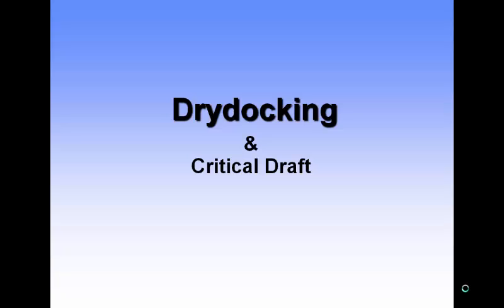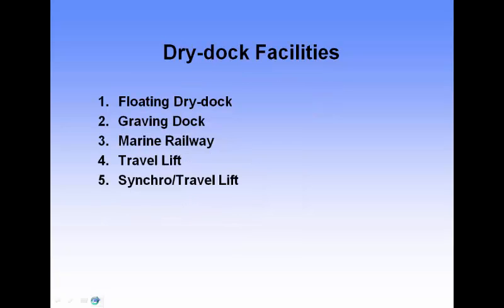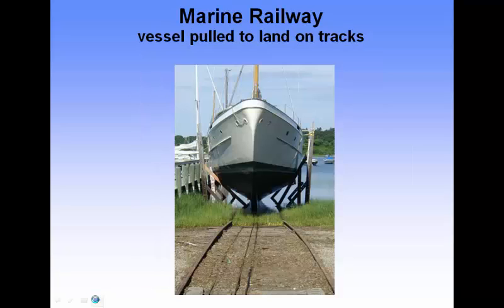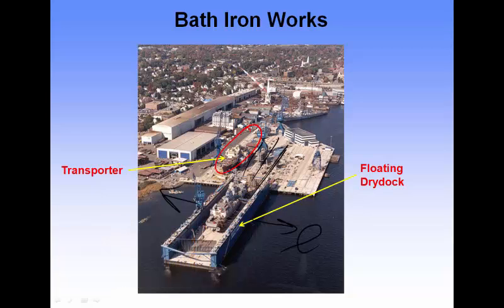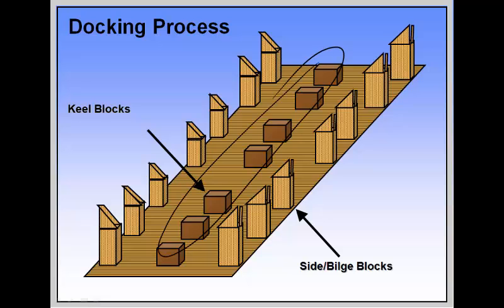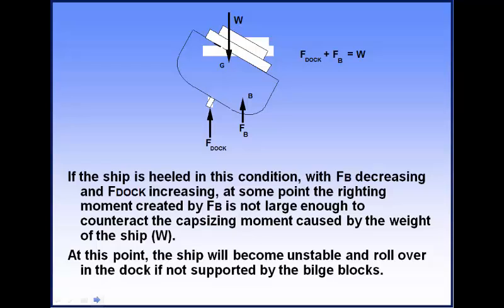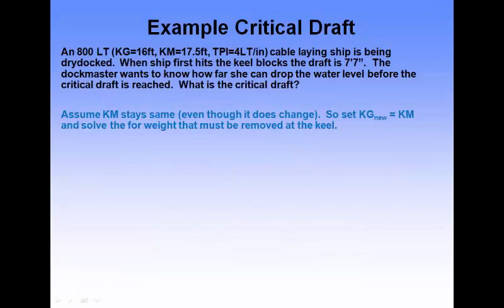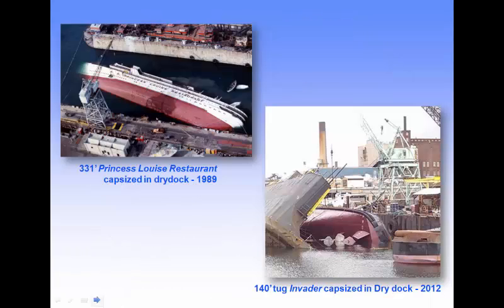Lecture 21 Drydocking and Critical Draft